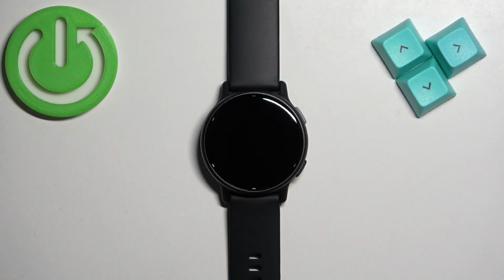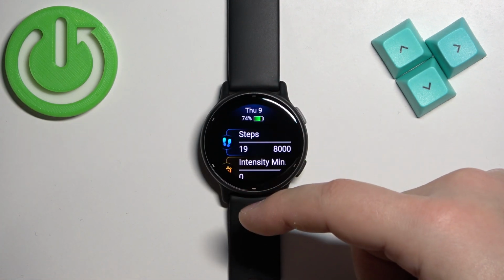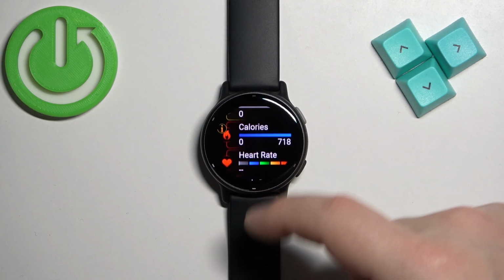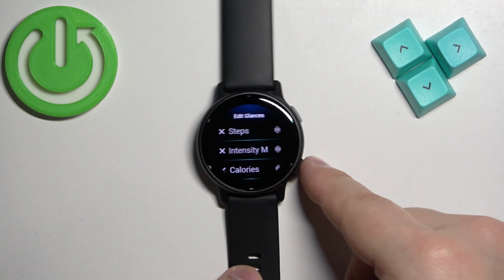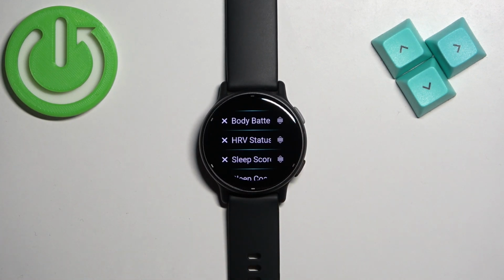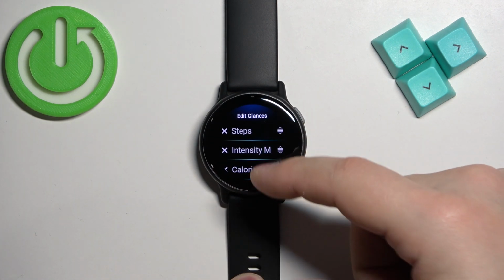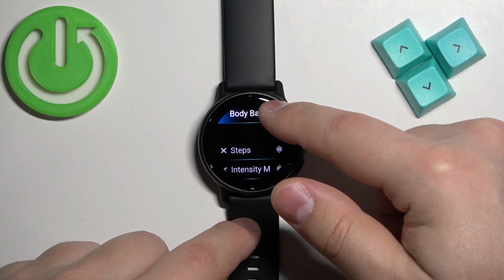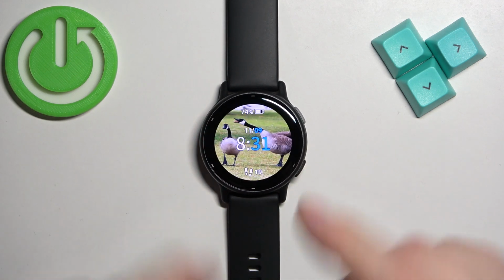How to Edit Glances on GARMIN Vivoactive 5?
Find out more:
This tutorial is designed to assist Garmin Vivoactive 5 users in customizing their glances, offering a comprehensive guide on how to edit and personalize glances on the smartwatch. Glances are quick-access widgets displaying pertinent information such as heart rate, weather updates, step counts, and more. This tutorial will walk users through the process of managing, rearranging, adding, or removing glances according to their preferences, enhancing their overall Garmin Vivoactive 5 experience.

How do you access and customize glances on the Garmin Vivoactive 5?
Can you explain the steps to rearrange the order of glances on the smartwatch?
What types of information can be displayed through glances, and how can users personalize this data?
How do you add or remove glances on the Garmin Vivoactive 5?
Are there specific tips for organizing glances efficiently for quick access?